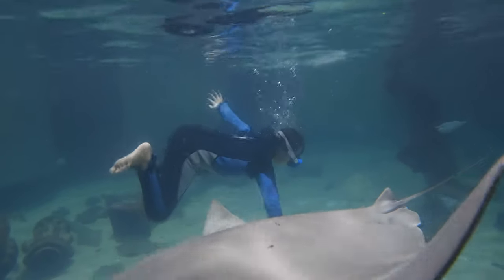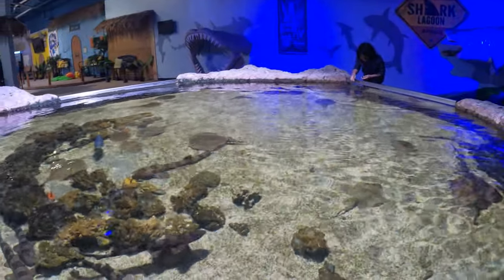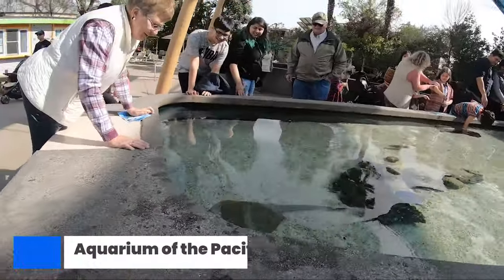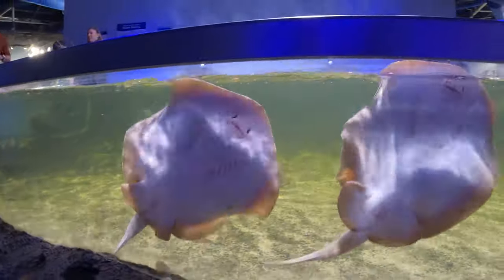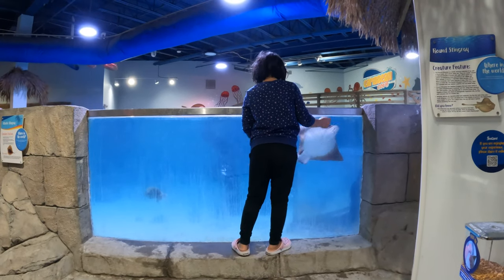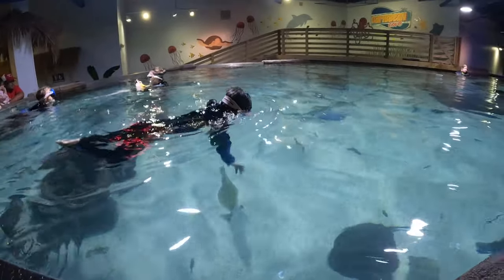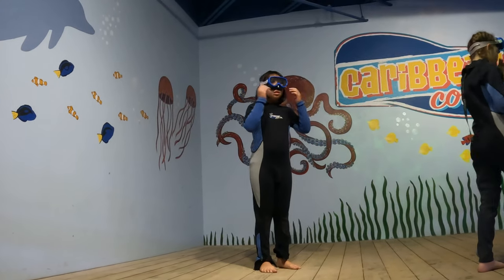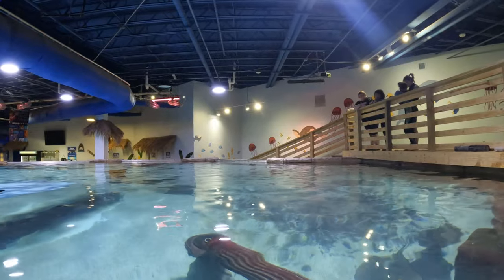SeaQuest Aquarium - Low Cost Theme Park Experience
SeaQuest interactive aquariums full tour!

Seaquest (SeaQuest) interactive aquariums are usually located inside a mall.  It may seem the aquarium will have less to see because of its size.  But it wasn't true..  The aquarium looks pretty small from the outside when you are at the gift shops area.  But there a plenty of space in the back stage to even include a swim-in experience pool.

00:00 - SeaQuest
00:11 - Touch Pool
01:00 - Snorkel with Stingrays
01:45 - Dive in
03:15 - Feeding options (Koi, Otters)
04:20 - Axolotl